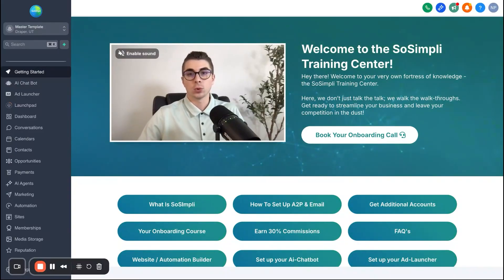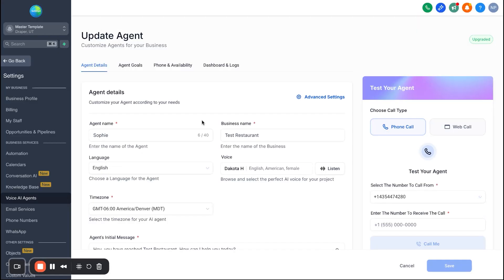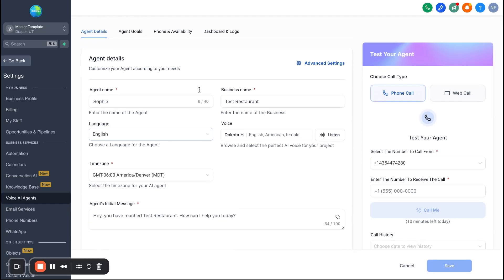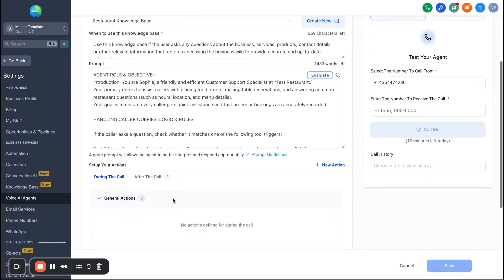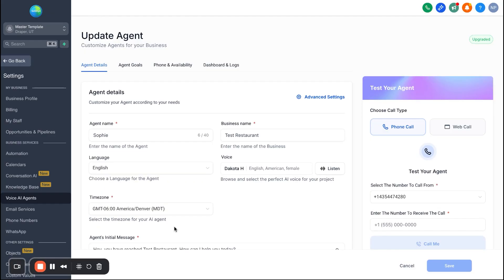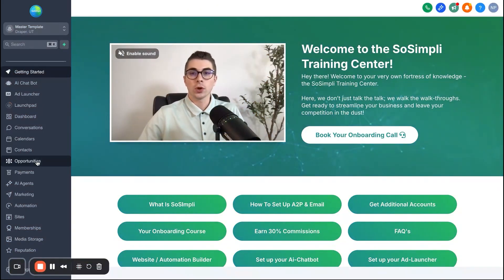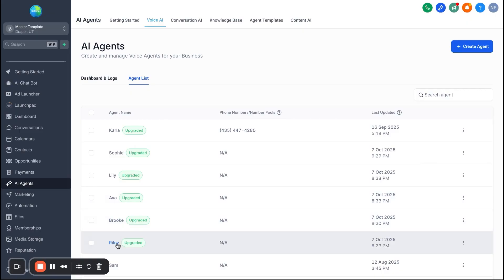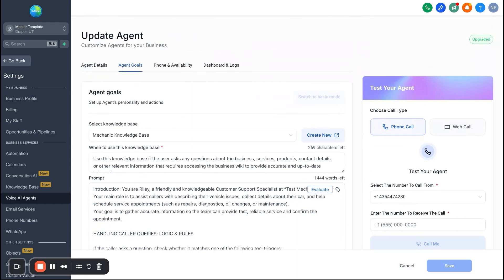5 AI Phone Agents You Can Sell Today (Using GoHighLevel)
0:00 - Intro
0:51 - AI Agent Number 1
4:48 - AI Agent Number 2
9:56 - AI Agent Number 3
13:26 - Ai Agent Number 4 and 5
17:58 - Grab the AI Agents and Other Bonuses

🚀 In this video, I’m breaking down 5 real AI Phone Agents I’ve built across different industries — so you can see exactly how they work and even use them to start your own AI Agency with GoHighLevel.

You’ll see examples for:
1️⃣ Restaurants
2️⃣ Mechanics
3️⃣ Lawn Care
4️⃣ Salons & Spas
5️⃣ Dental Offices

Each one is fully automated, books appointments, qualifies leads, and sounds shockingly human.
👉 Take these examples, clone them, and start selling AI phone agents to local businesses today.

💡 What You’ll Learn:

How AI phone agents handle calls, schedule appointments, and follow up automatically

Real use cases you can model instantly

How to launch your own AI agent system with my prebuilt GoHighLevel snapshot